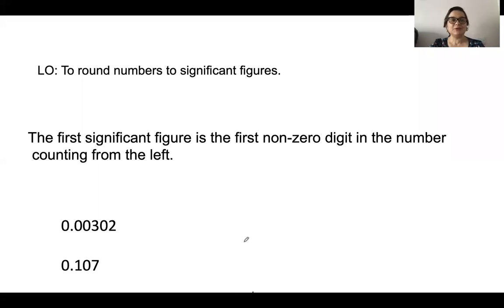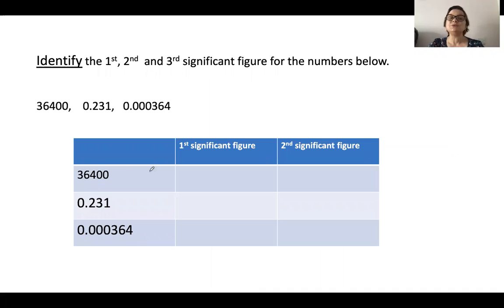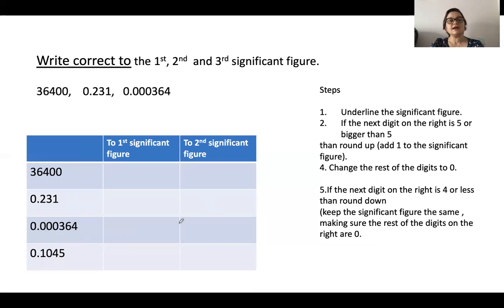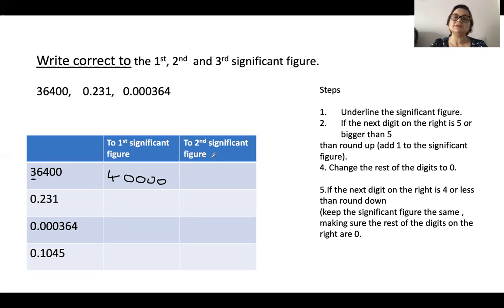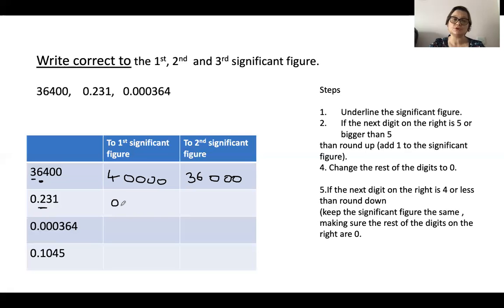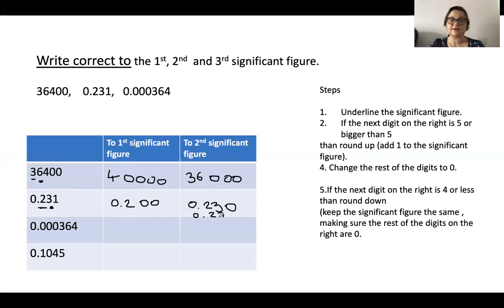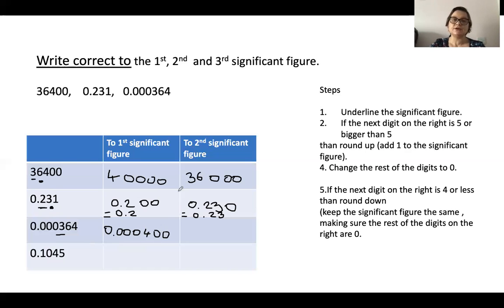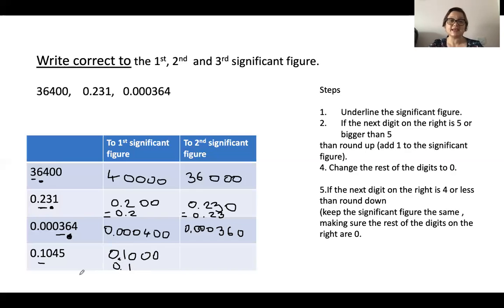Write numbers to significant figures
Lesson 7, Maths GCSE